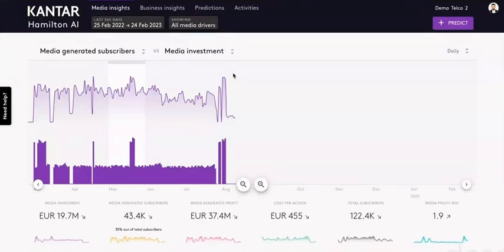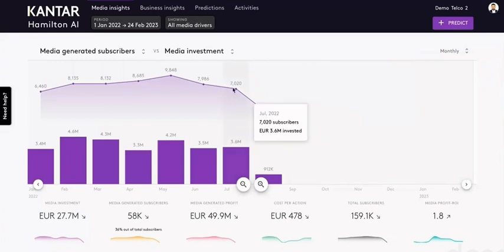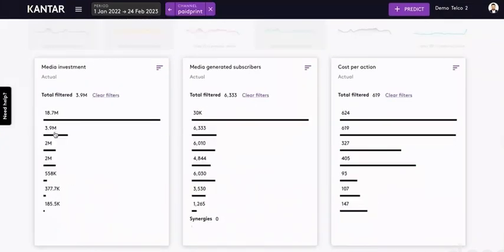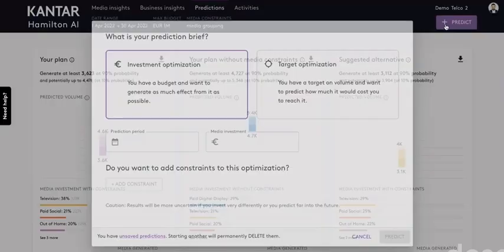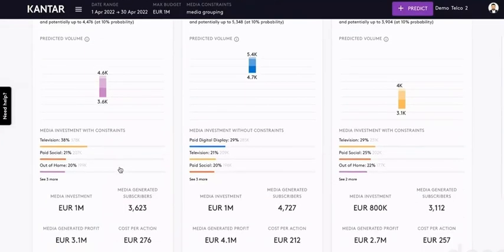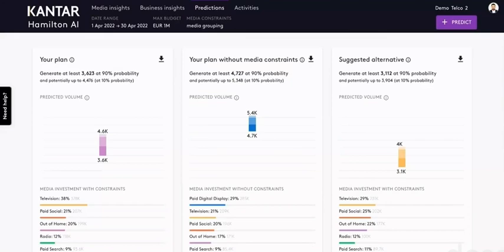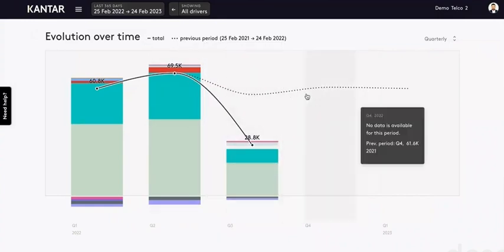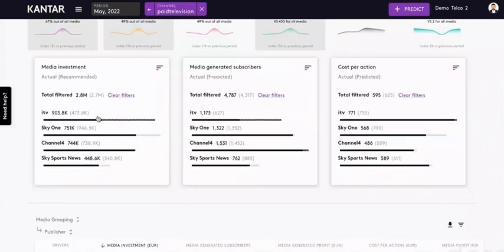Demo of UMMO Interactive Dashboard Video 27 Feb. 2023